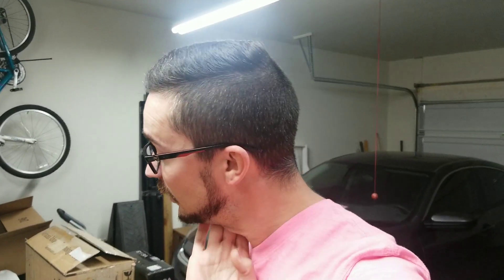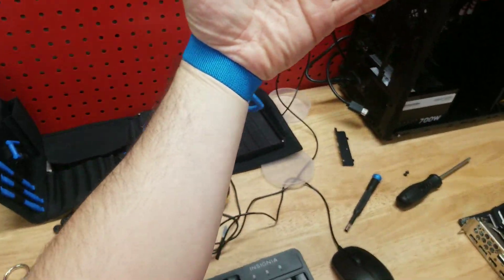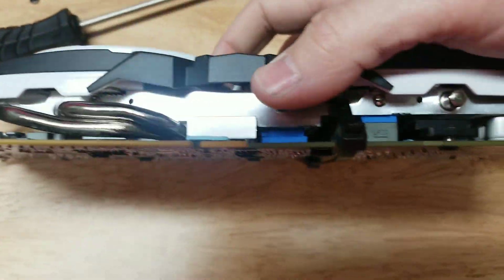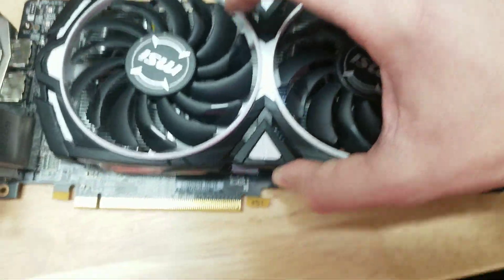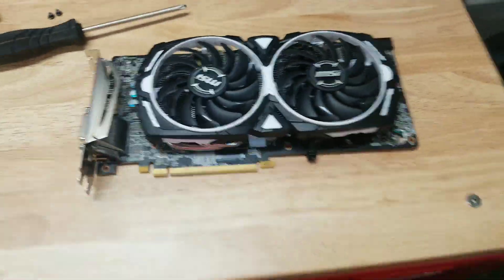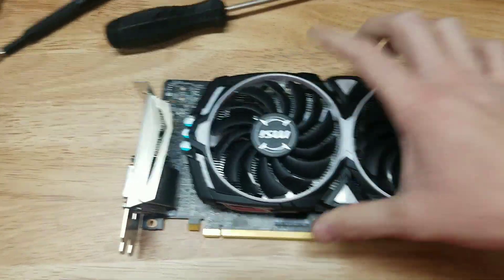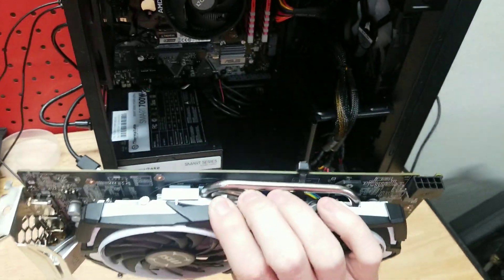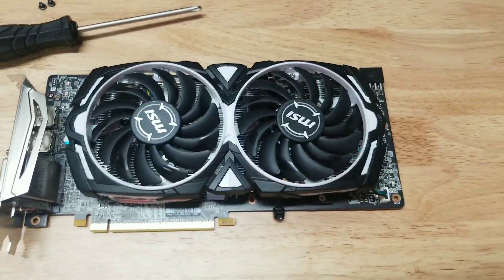Graphics card black screen crashing computer fix!!!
A possible fix for those running into this IRRITATING AND PERSISTENT PROBLEM!
Please leave your comments guys and let me know if it works for you! This is for fixing graphics cards that go black and fans default to full speed due to overheating!!